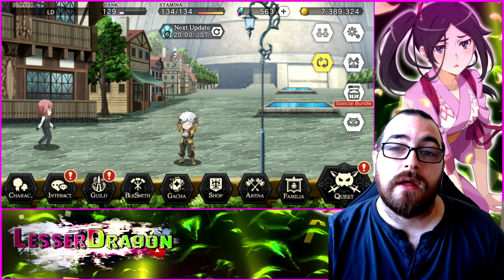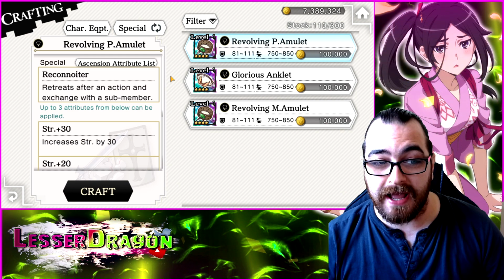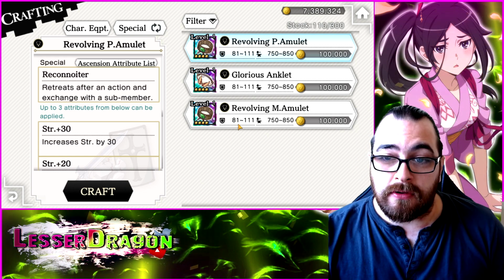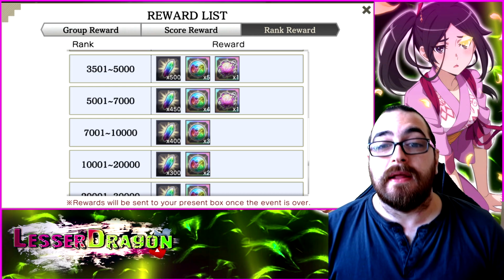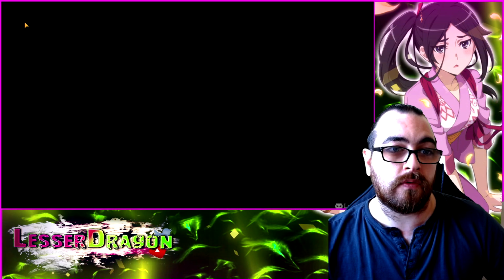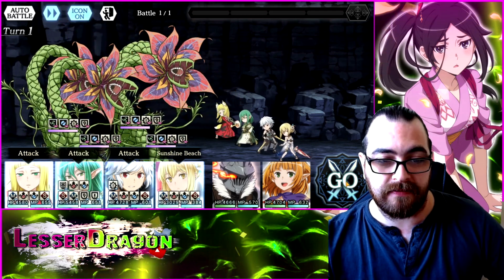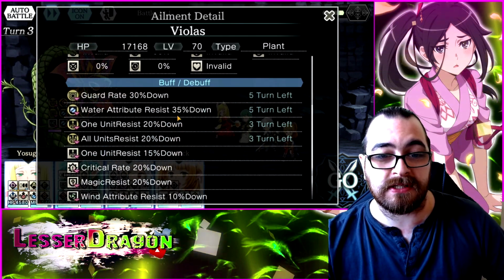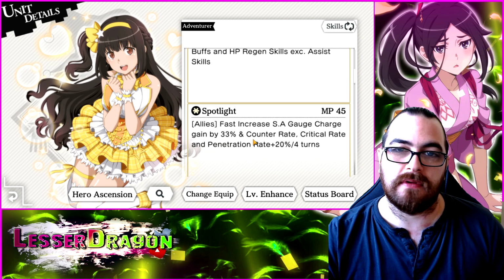Revolving Amulets Explained // Back 2 Basics Beginner guides // Danmachi Memoria Freese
Based on multiple requests this video is to explain what revolving amulers are, how to make them and how to use them!